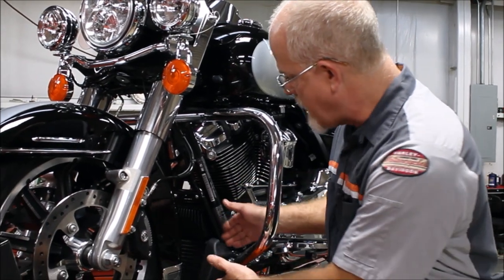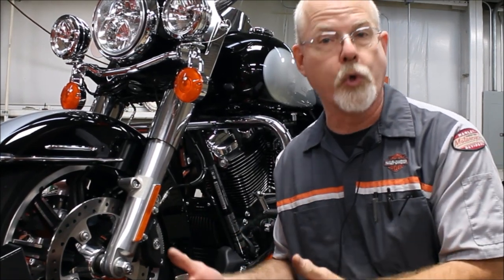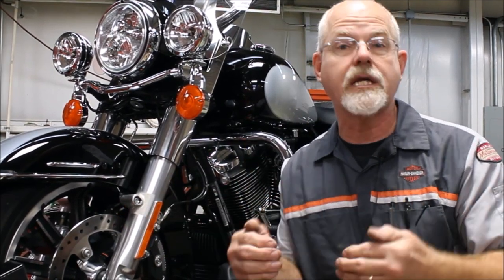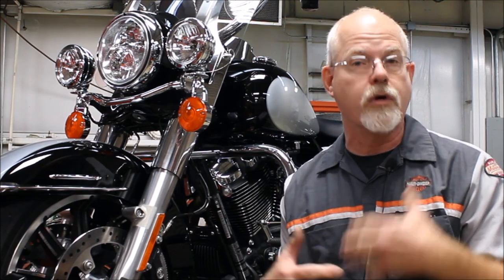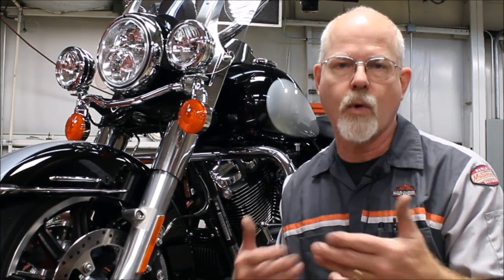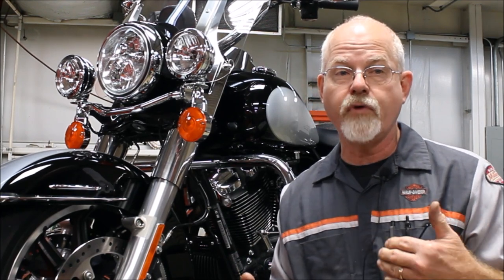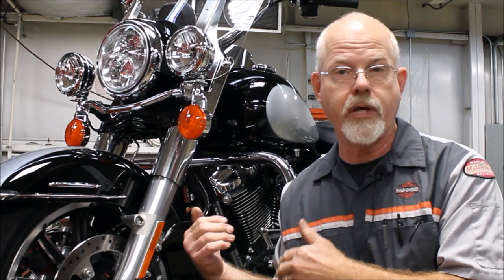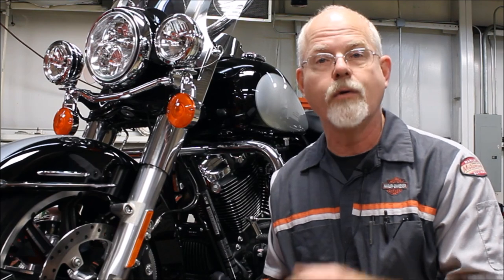DOC HARLEY: OIL COOLERS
Welcome to the Service Clinic at Low Country Harley-Davidson with Doc Harley. Here he talks about the pros and cons of oil coolers.